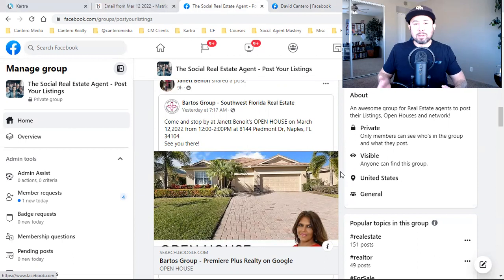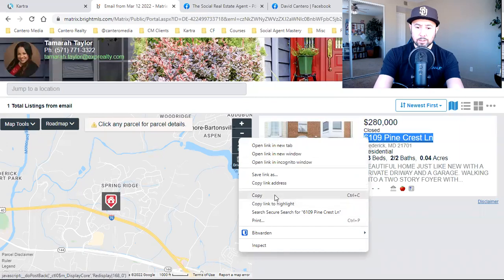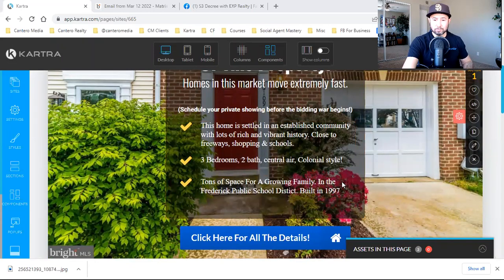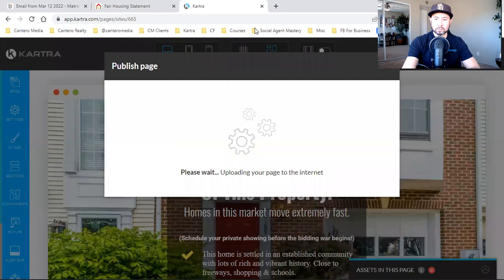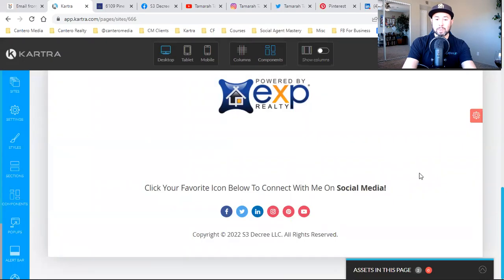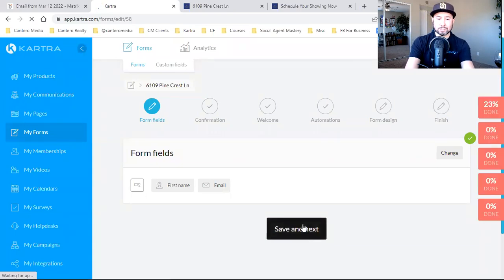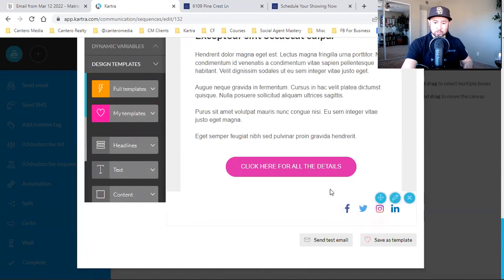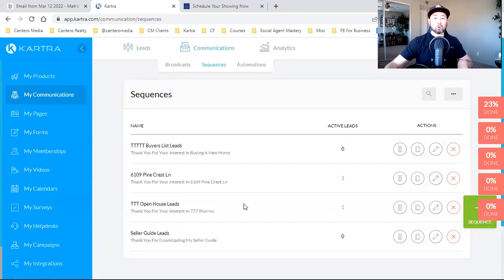How To Build A Simple Web Page To Capture Buyer Leads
Landing pages & email automation are an absolute must when building a business online. In today's video, I'm showing you how simple it can be to build a sales funnel in Kartra. If you're posting organically and trying to build your business on social media, use a sales funnel. If you're running Facebook ads, Instagram ads, Tik Tok ads, LinkedIn ads, or any ads on social media/online, use a sales funnel. I hope you get value out of today's video. Enjoy - David Cantero